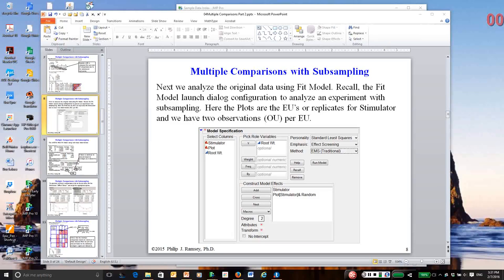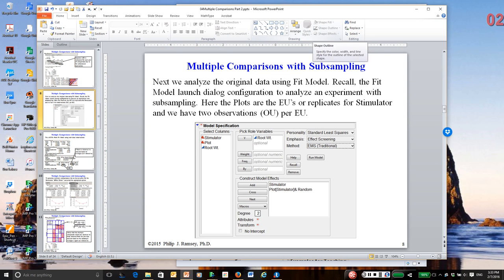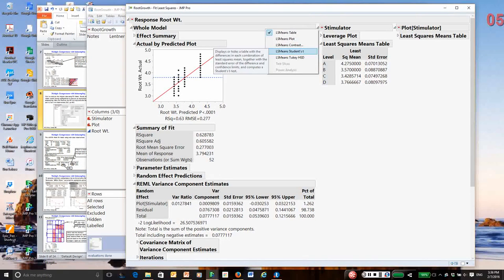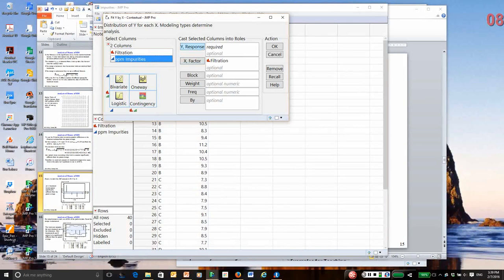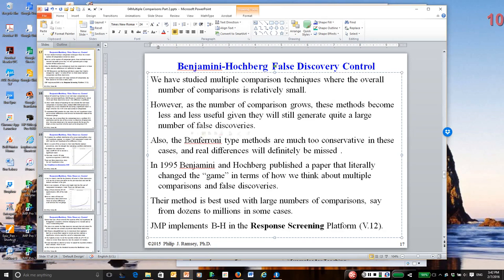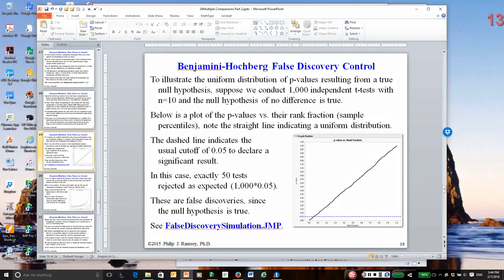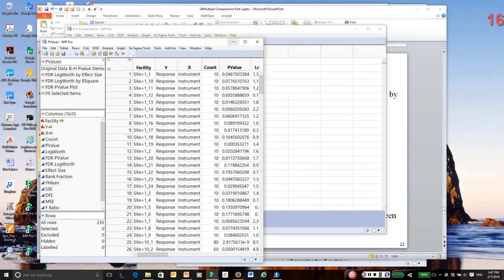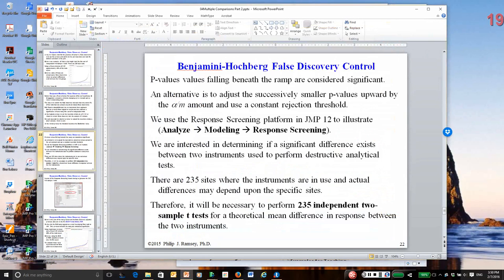08 Multiple Comparisons - Subsampling, ANOM, B-H FDR